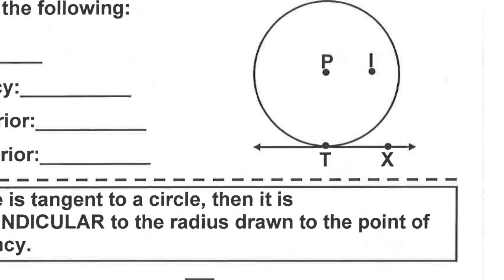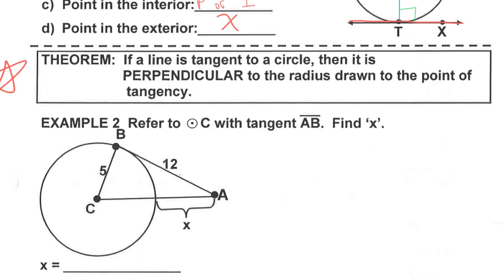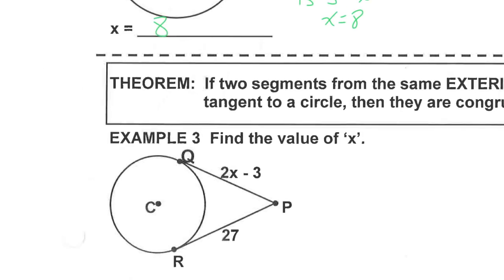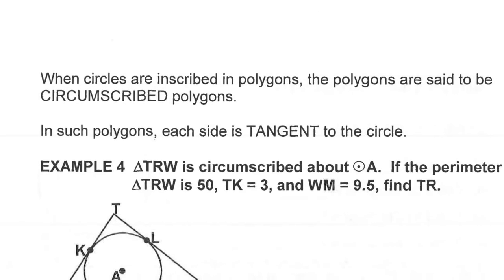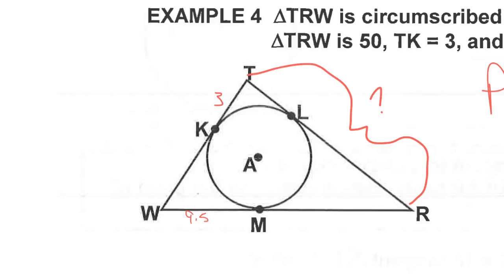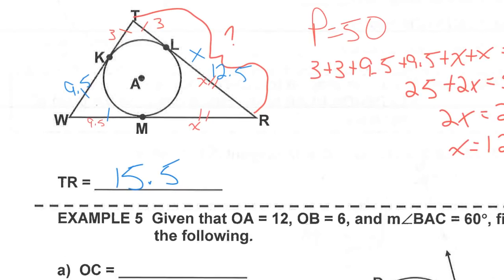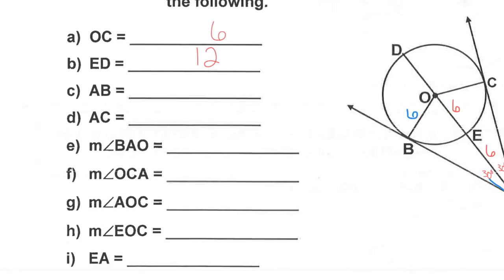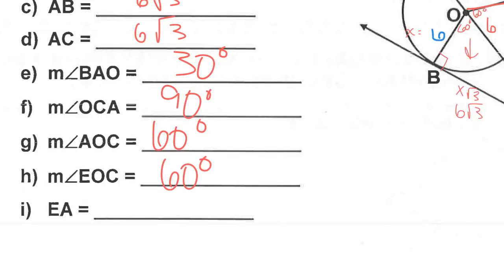Notes 14 4